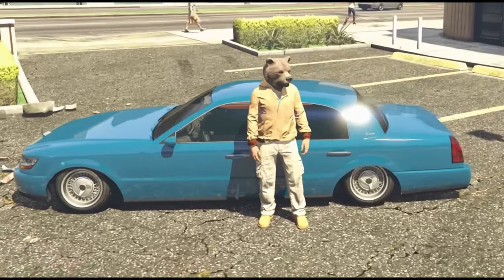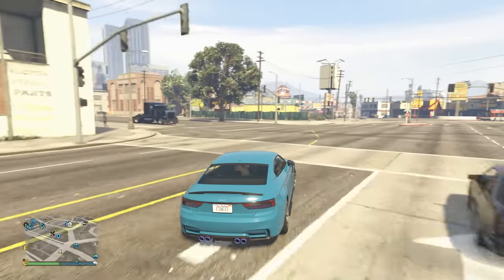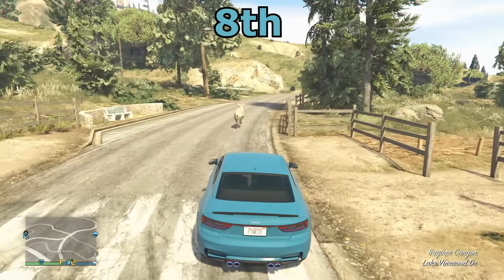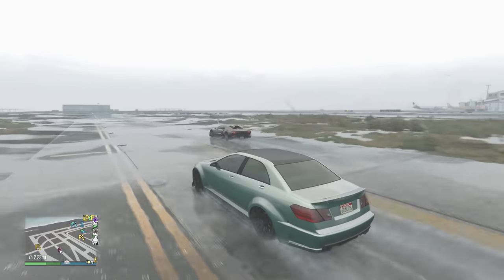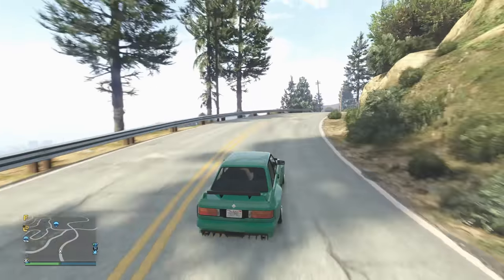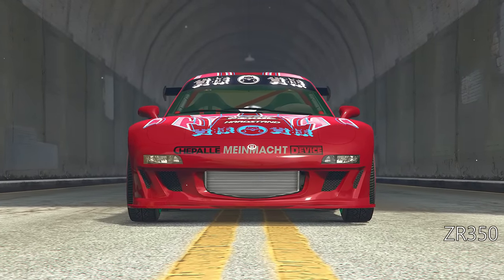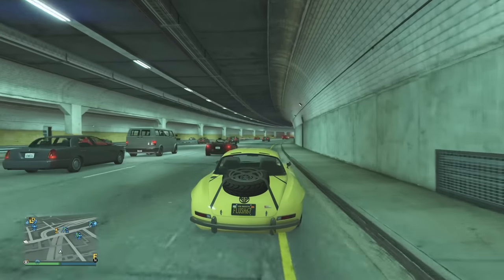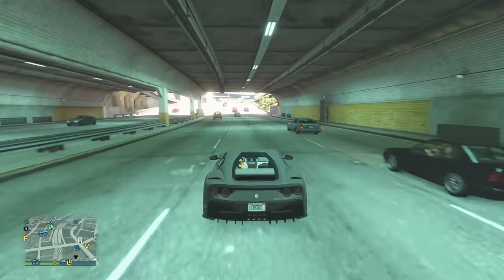These Are The BEST CARS In GTA Online